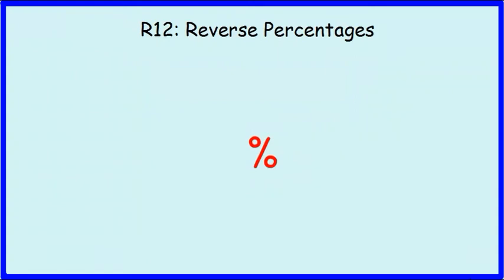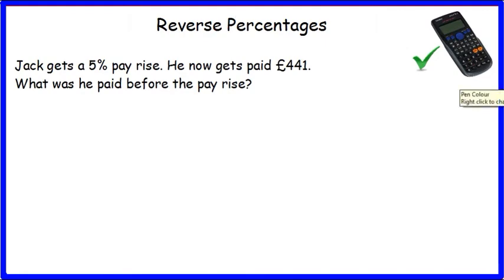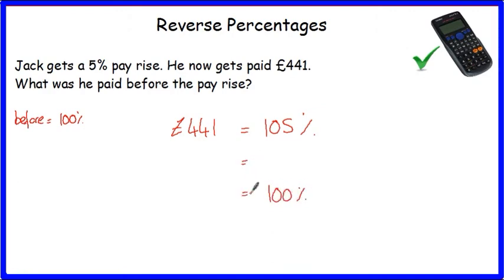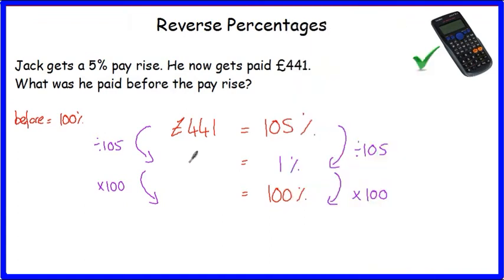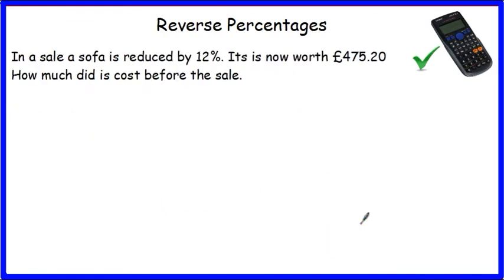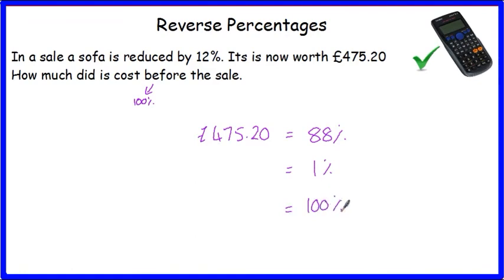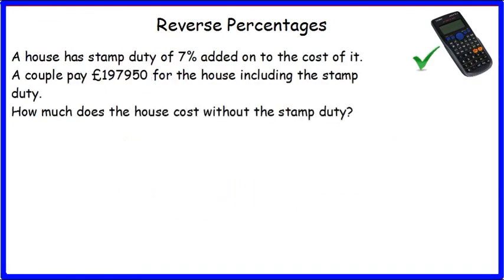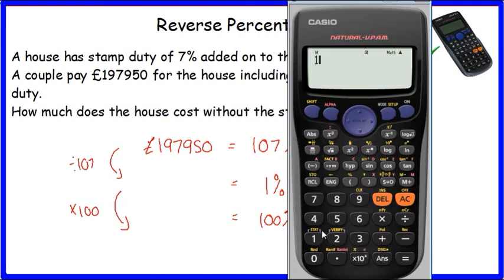R12 Reverse Percentages | GCSE Maths | Finding Original Values | Grade 6–8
In this GCSE Maths lesson we explain reverse percentages, a key topic used to find the original value before a percentage increase or decrease.

In this video you will learn:
• What reverse percentages are
• How to work backwards from percentage changes
• Step-by-step methods to find the original amount
• Typical GCSE exam questions involving reverse percentages

Reverse percentage questions often appear in Higher Tier GCSE Maths exams and are important for solving real-life financial problems.